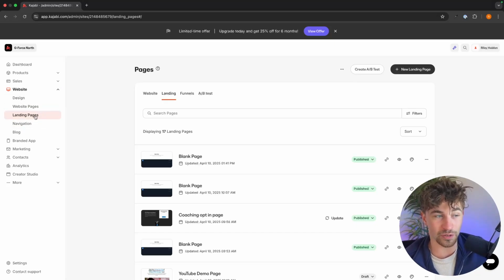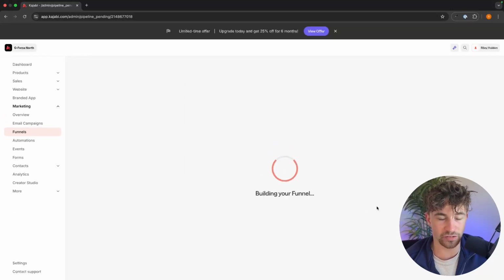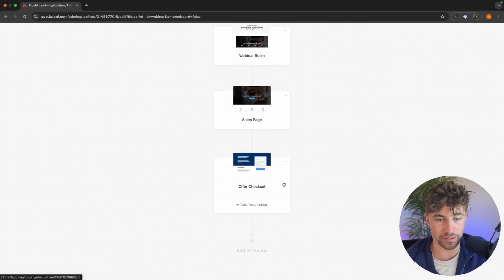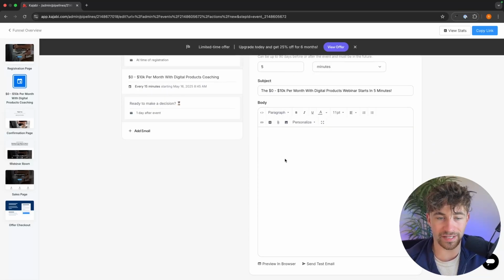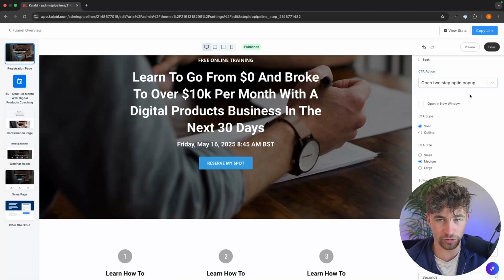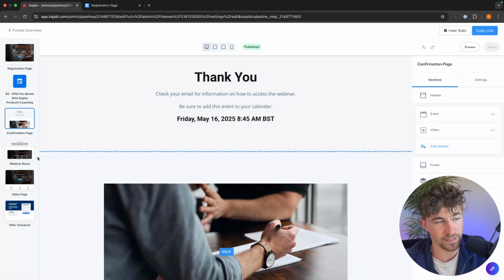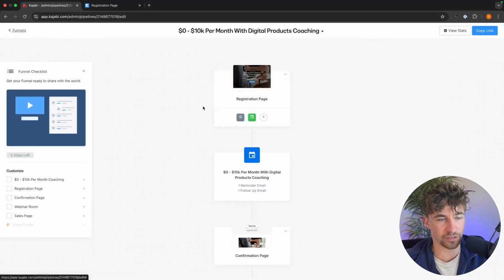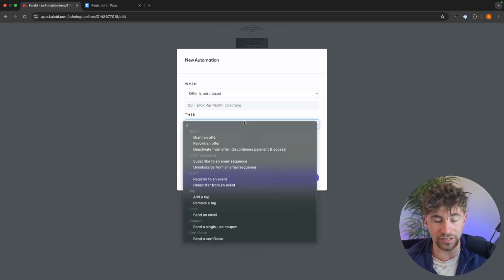How to Create an Evergreen Webinar With Kajabi (Step-by-Step Tutorial)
Grab your FREE Super Simple Guide to Your First $1,000

Want to sell your digital products or coaching programs on autopilot? In this step-by-step tutorial, I’ll show you exactly how to create an evergreen webinar funnel with Kajabi — so you can generate leads and make sales 24/7 without going live.

Here’s what we’ll cover:
 • Setting up your automated webinar in Kajabi
 • Creating the landing page, thank you page, and offer
 • Setting up email automation and reminders
 • Best practices to maximize conversions